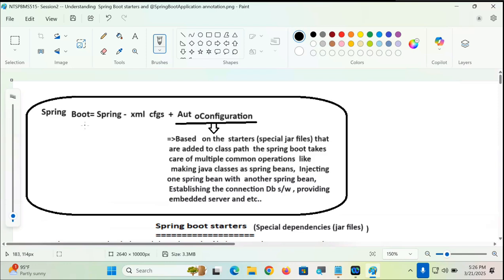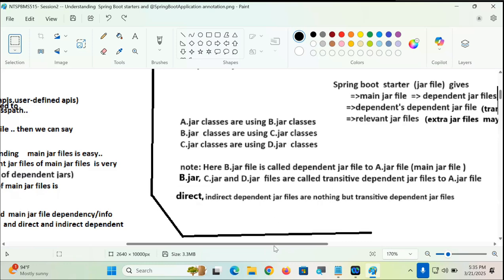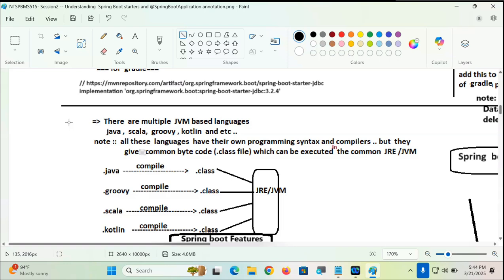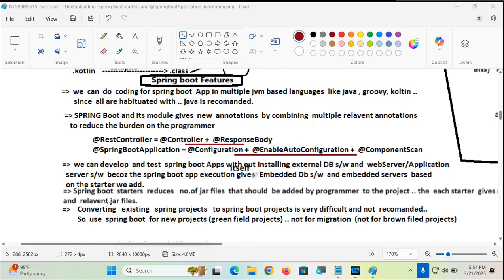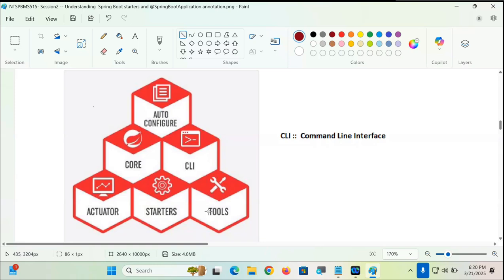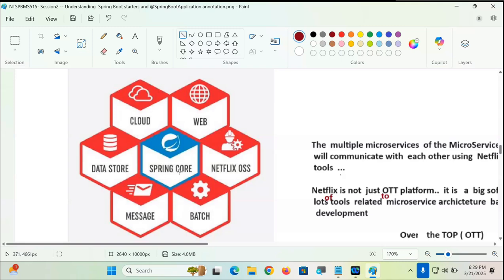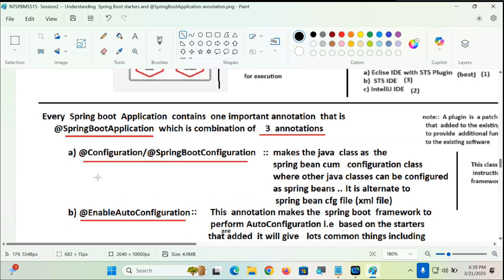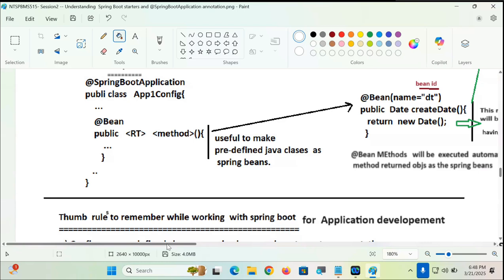Spring Boot Starter programe 2025 03 21 184938